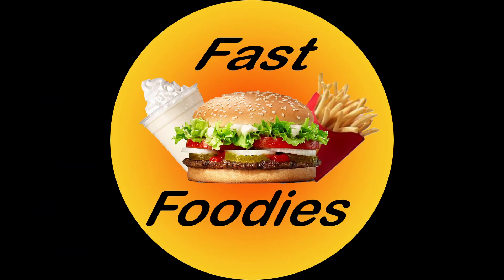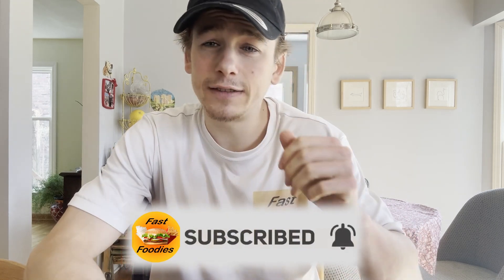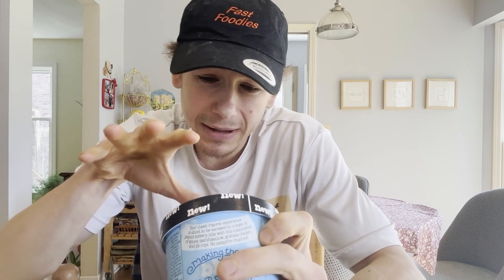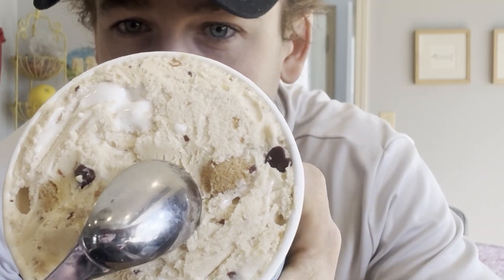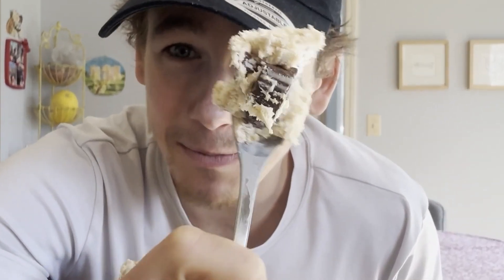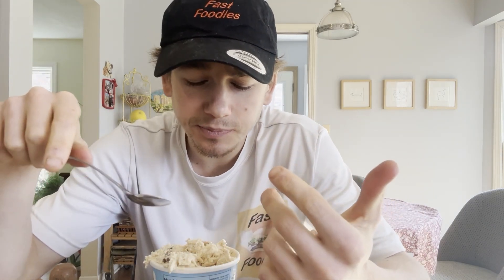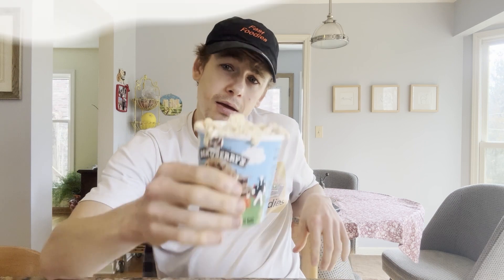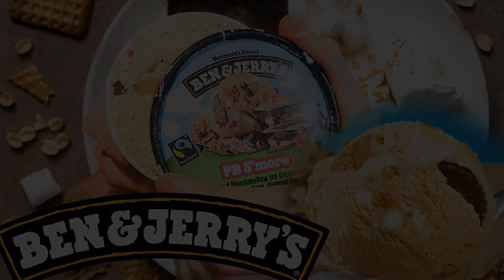🍦🥜✨ Scoop into Heaven: New PB S'mores Ice Cream Review from Ben & Jerry's! 🍫🔥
Get ready to indulge your taste buds with the ultimate treat! Join us as we dive into a tub of pure bliss with the new PB S'mores Ice Cream from Ben & Jerry's. 🎉🍦 Toasted marshmallow ice cream, decadent peanut butter cups, crunchy graham cracker pieces, and swirls of marshmallow goodness await in every spoonful. 🤤🥄 In this review, we'll take you on a flavor journey like no other, exploring the creamy texture, irresistible mix-ins, and mouthwatering swirls that make this ice cream a true delight. Whether you're a fan of classic s'mores or just love a good PB & J, this flavor fusion is sure to satisfy your sweet cravings. Don't miss out on the scoop of the season – grab a spoon and join us for the ultimate taste test adventure! PBSmoresIceCream BenAndJerrys IceCreamReview 🌟🍫

Parker-kerth
or